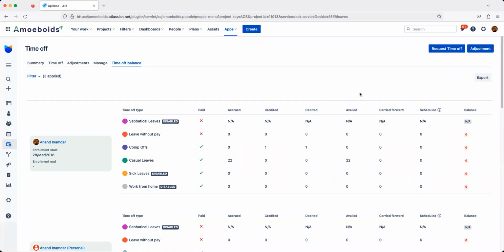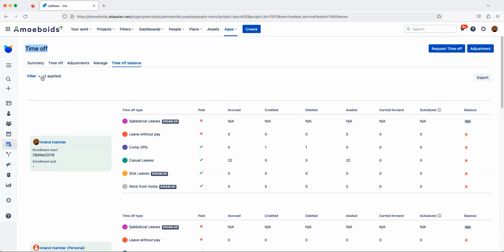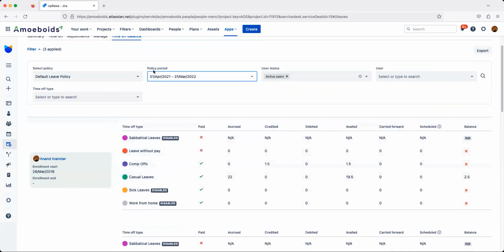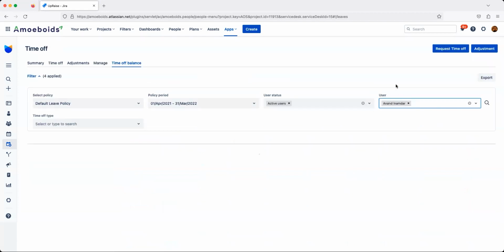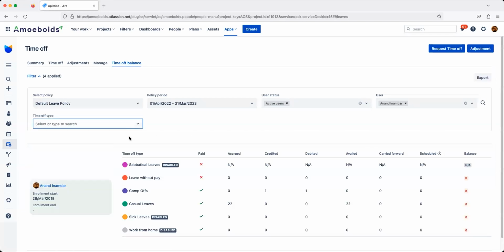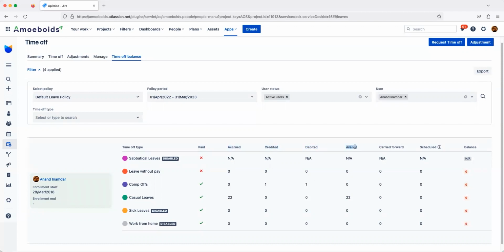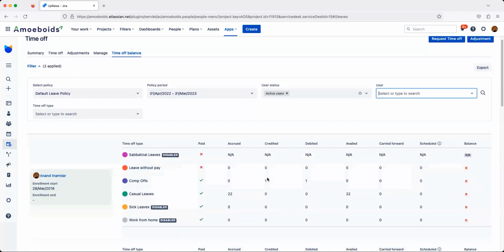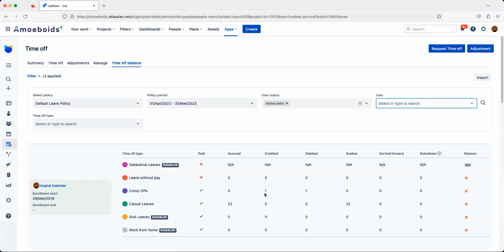How to Use the Leave Balance Screen in UpRaise | View and Manage Leave Balances in Jira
In this video, we walk you through the Leave Balance screen in UpRaise app for Jira, your go-to dashboard for managing and monitoring employee leave data right inside Jira.

Whether you're an HR professional, team manager, or employee, this tutorial will help you understand how leave balances are calculated based on leave requests, approvals, and adjustments.

🧮Clarity on how leave balance is calculated
🧮Find out the step-by-step guide to using filters & navigating the screen
🧮Learn how to export data for payroll and planning tasks
🧮Understand data visibility based on permissions and user access roles

🔹HR & Payroll Professionals managing leave records with greater accuracy
🔹Team Managers in Jira tracking their team’s time off accurately
🔹Employees using UpRaise app to review their leave status
🔹Jira Admins configuring leave policies across multiple business teams